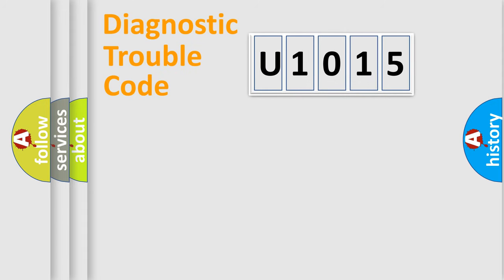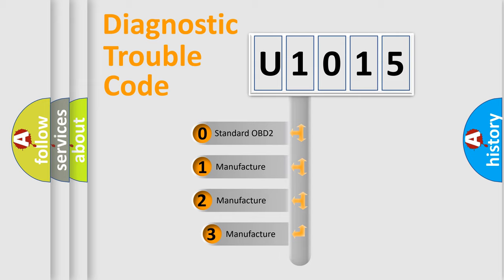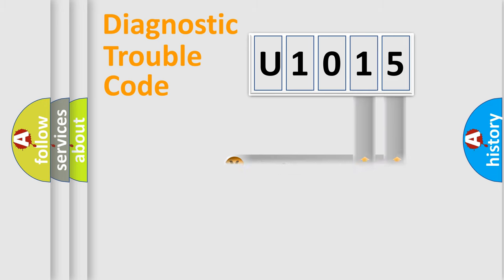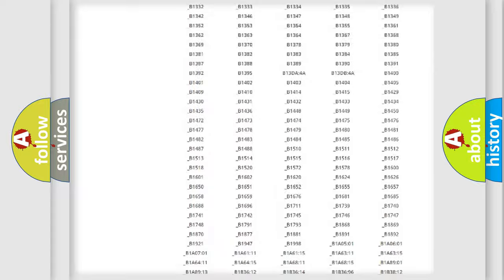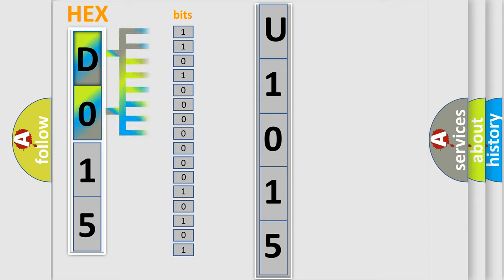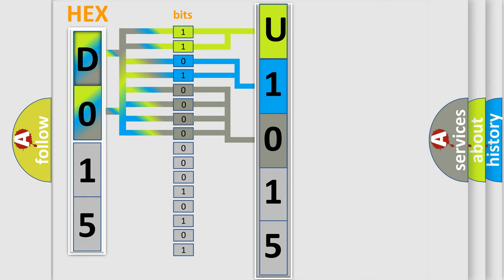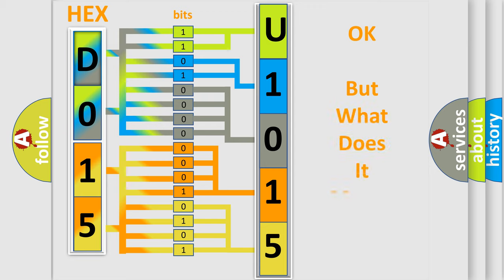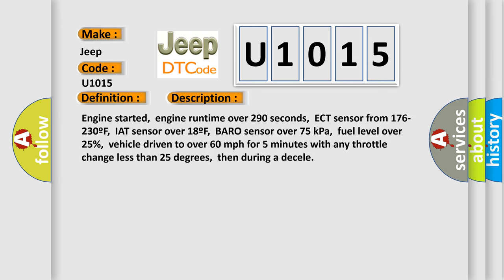DTC Jeep U1015 Short Explanation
Contents:
0:21 Basic DTC analysis according to OBD2 protocol standard.
1:48 Insight into programming
2:58 A diagnostically understandable description of the Diagnostic Trouble Code
3:05 Basic error definition

Make:
Jeep
Code:
U1015
Definition:
EGR System Performance
Description:
Engine started,engine runtime over 290 seconds,ECT sensor from 176-230ºF,IAT sensor over 18ºF,BARO sensor over 75 kPa,fuel level over 25%,vehicle driven to over 60 mph for 5 minutes with any throttle change less than 25 degrees,then during a decele
Cause:
EGR back pressure transducer is damaged or has failedEGR bypass valve is damaged or has failedEGR solenoid vacuum valve is damaged or has failedEGR boost sensor is damaged or has failedEGR valve assembly is leaking,stuck open or stuck closedEGR